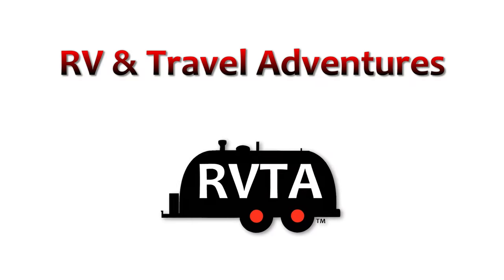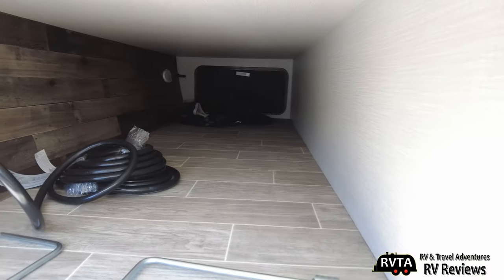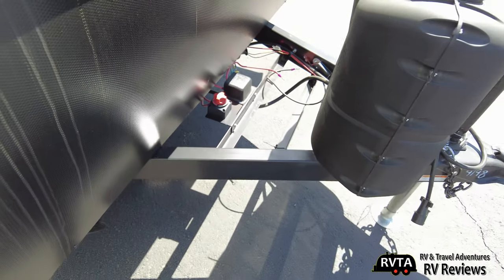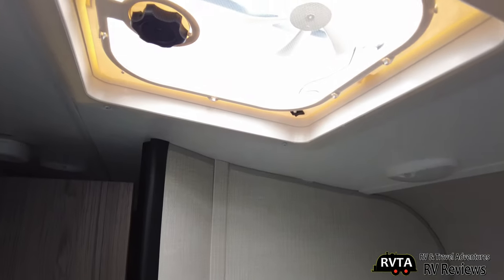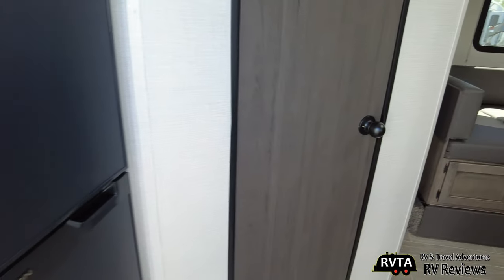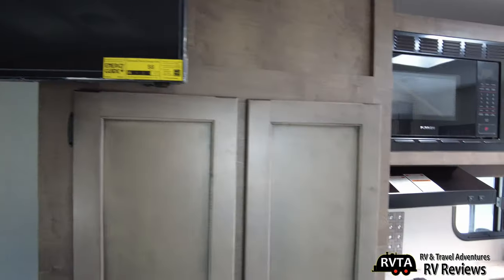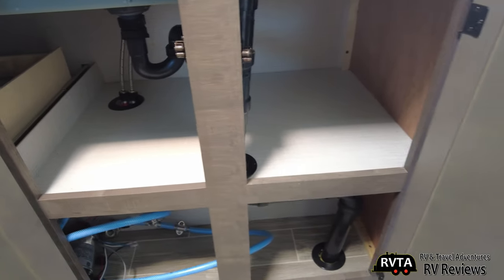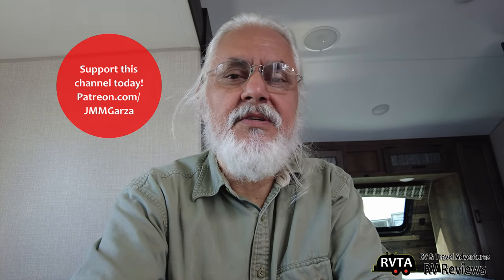Sonic 211VRB Travel Trailer by Venture RV - 25 Foot Towable!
UPDATED VIDEO WITH CORRECT RV LAYOUT GRAPHIC of the Sonic 211VRB travel trailer. Yes, I'm not perfect!

In the RV review, I was wearing my relatively clean shoes while rolling on the plastic bag covered bed. As is my custom, I did not use the toilet during my walk thru and review of the NEW 2021 Sonic 211VRB Travel Trailer by Venture RV. That would be rude.

This a relatively easy to tow 25 Foot travel trailer with a Murphy bed. I saw the unit at UnitedRV. Feel free to express your opinion and make any suggestions. Thank you very much. RVTA JMMGarza RVing @JMMGarzaPhoto

I use this service. I order photo prints from Amazon

Need a great and flexible (not for drinking water) hose? My wife and I bought this one and we love it: BIIBeSeamu 50FT Garden Hose Expandable Hose, Flexible Water Hose with Spray Nozzle

I ordered and use this day pack. Perfect for a day on the town or the trail. I like that when it gets hot, I can strap my sweater, fleece or jacket to the back. MOUNTAINTOP 40L Hiking Travel Backpack for Men Women with Rain Cover